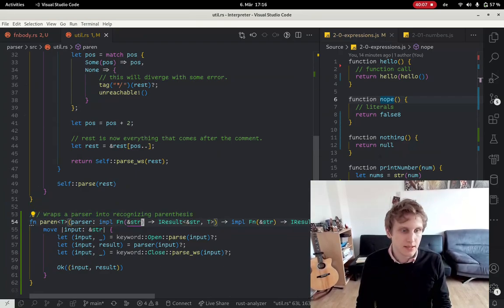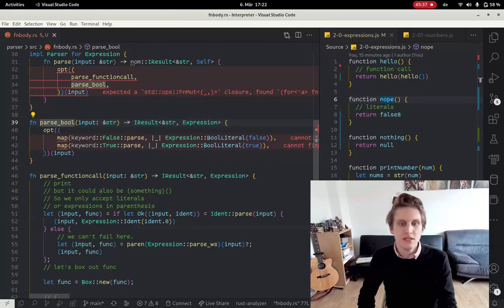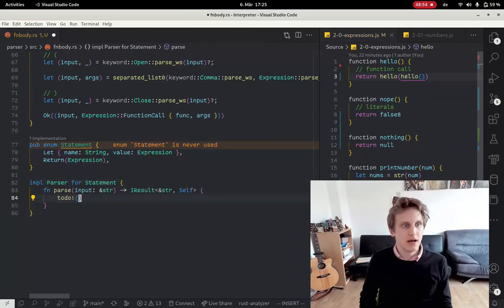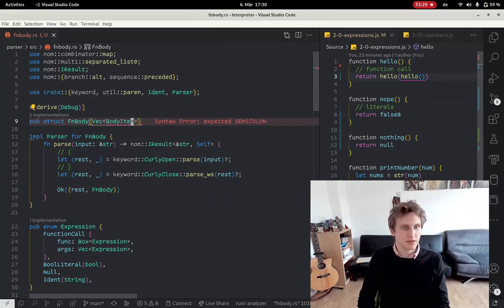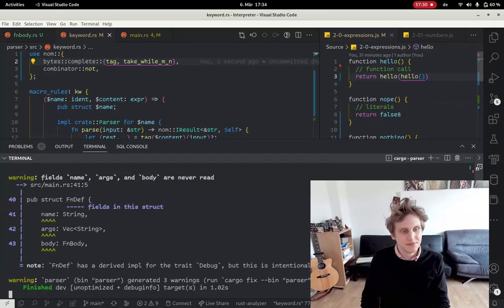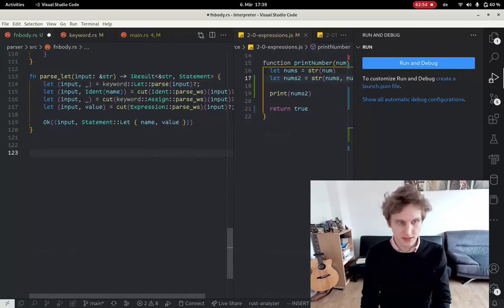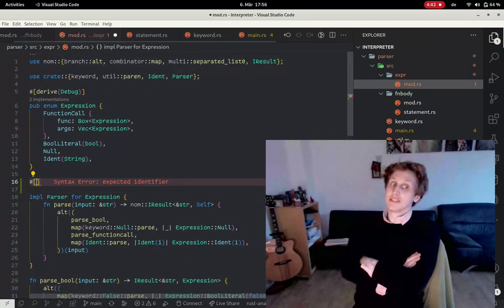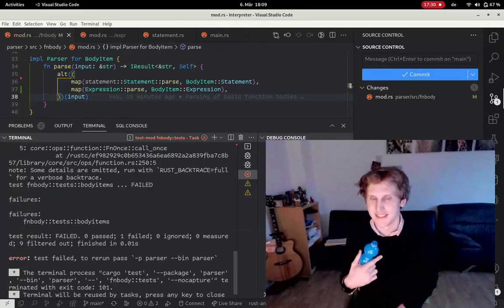Creating a Programming Language 3.3 - Expression Parsing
The last entry of longer video, split into three parts.

Here we will tackle something more complex, parsing expressions and the function body!

We will use the infamous nom library for parsing